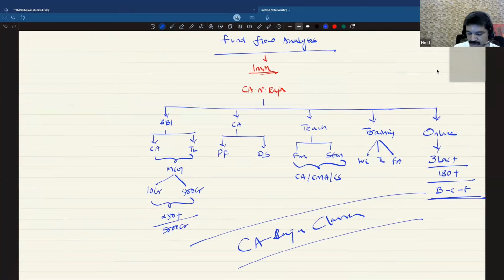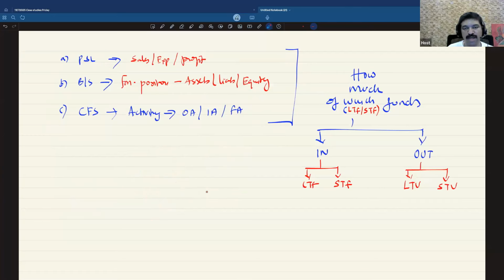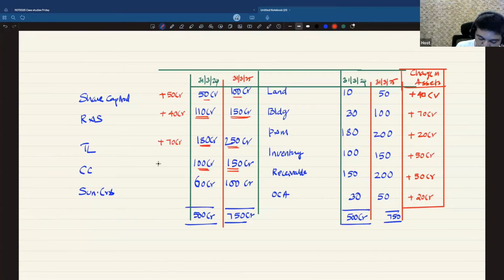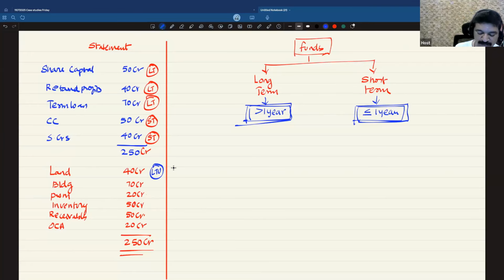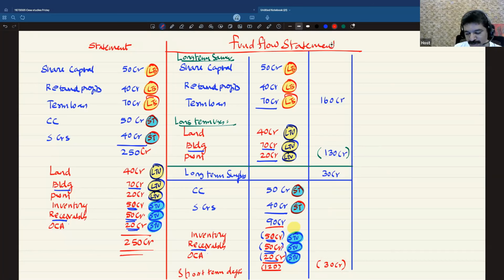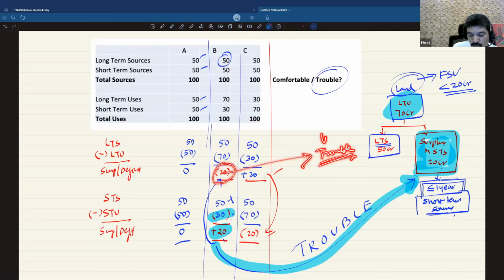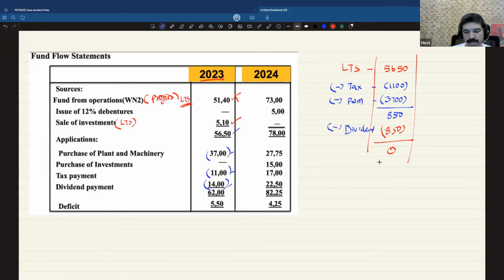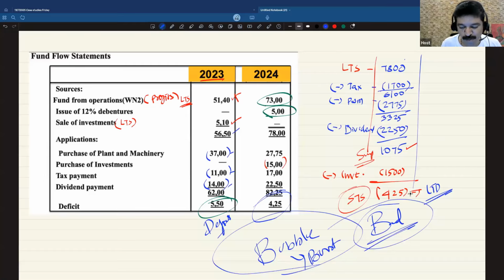LIVE Workshop on Fund Flow Analysis | CA Raja Classes